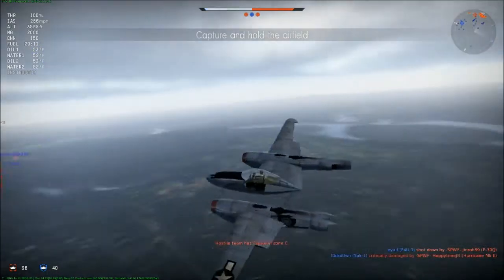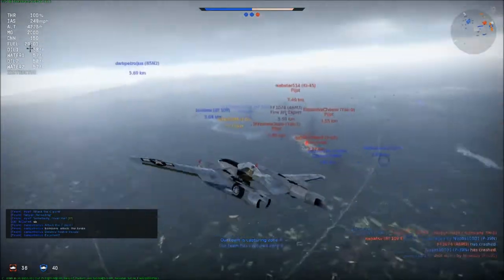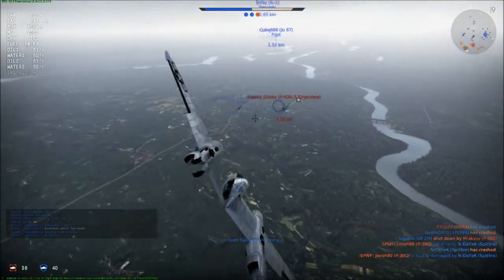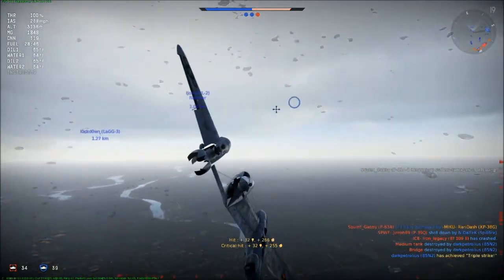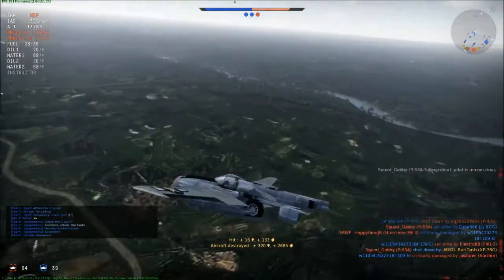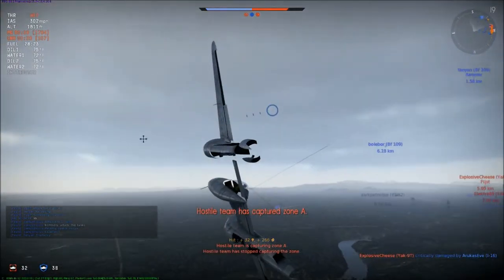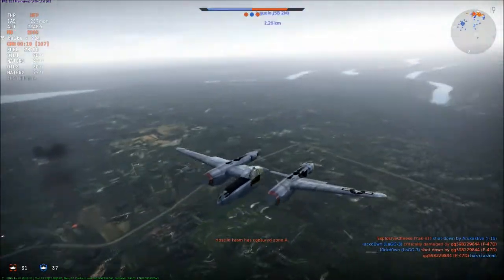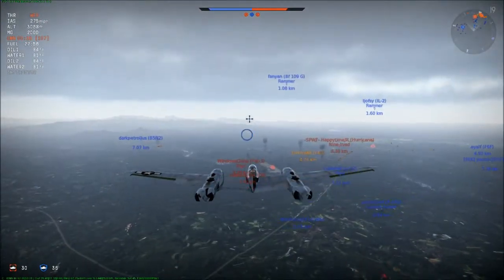War Thunder - Bugged XP-38G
I popped into an Arcade match one day, spawned in with my XP-38G, and this happened.

Intro Song Name: "Inmate 4859" - Sabaton